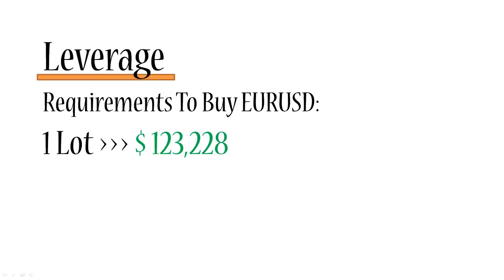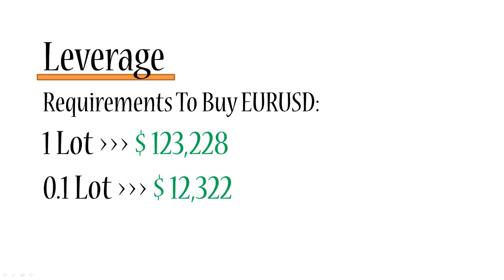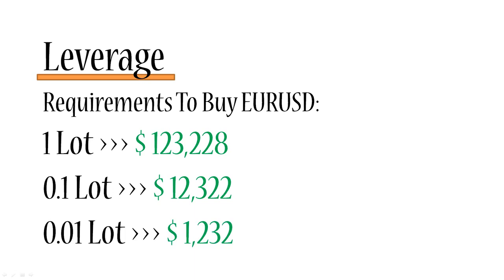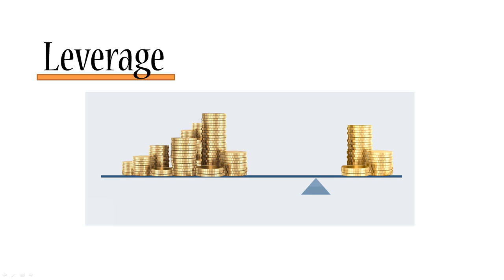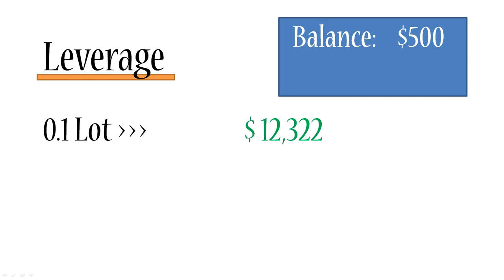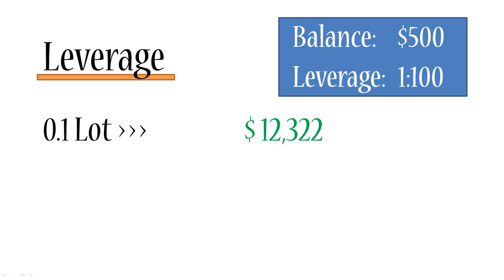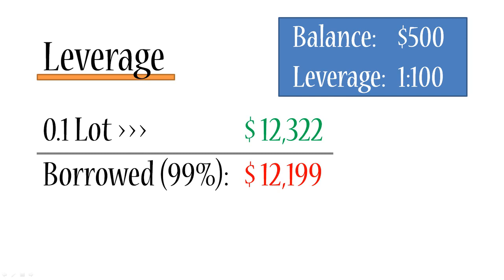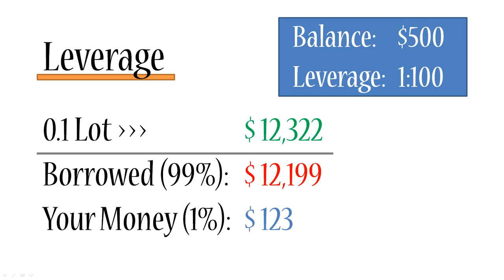What is Leverage|everage meaning| financial leverage|everage meaning in English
In the forex market, currencies always trade in pairs. When you exchange U.S. dollars for euros, there are two currencies involved, so the exchange always shows the value of one currency relative to the other. The EUR/USD price, for example, lets you know how many U.S. dollars (USD) it takes to buy one euro (EUR).
Leverage,
leverage meaning,
financial leverage,
operating leverage,
what is leverage,
leverage meaning in English,
financial leverage meaning,